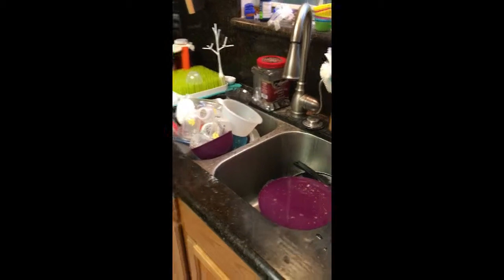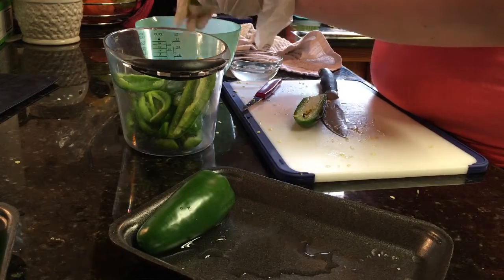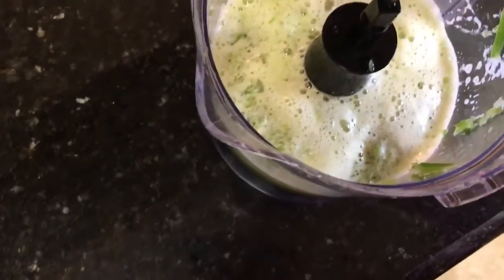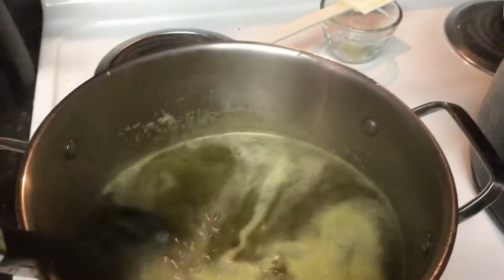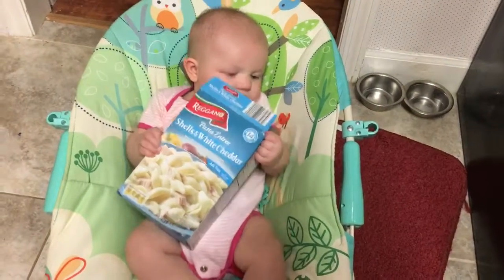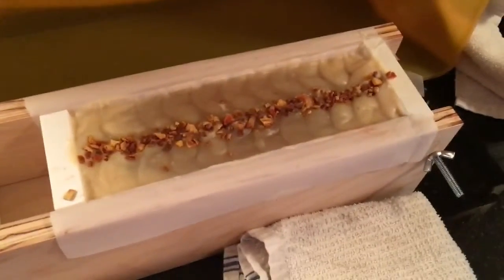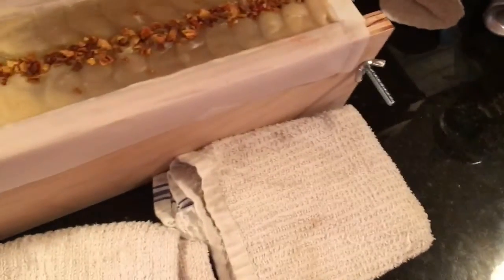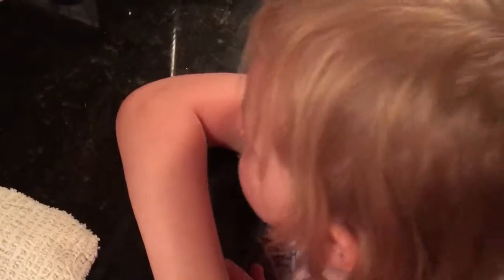Hungry Thyme Tuesday Vlog - Jalapeño Jelly & Orange Soap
Join me as I make jalepeno jelly & orange soap for a VERY busy Tuesday making day.